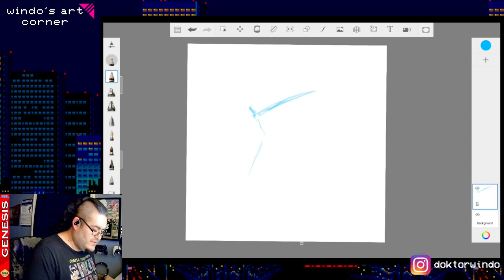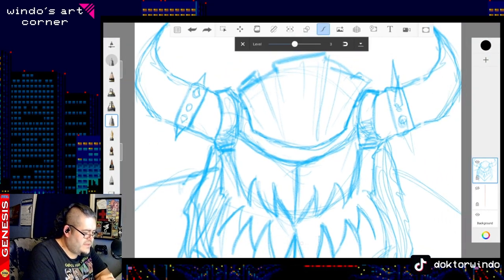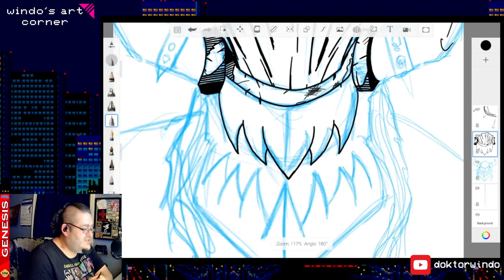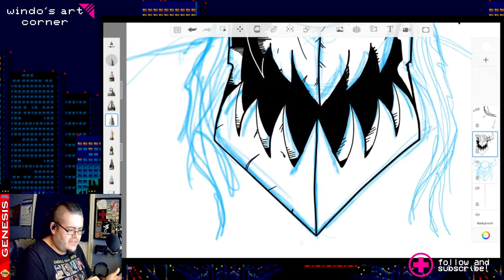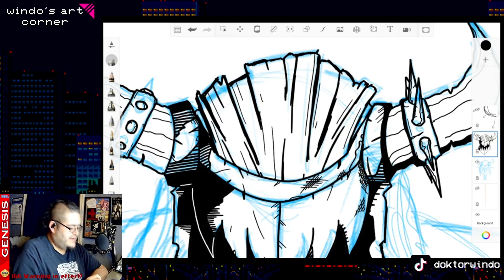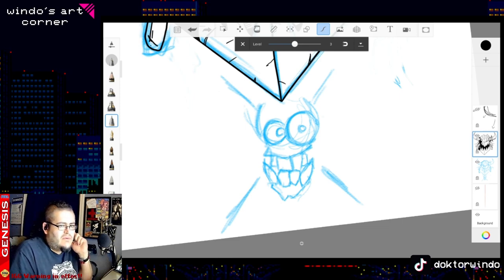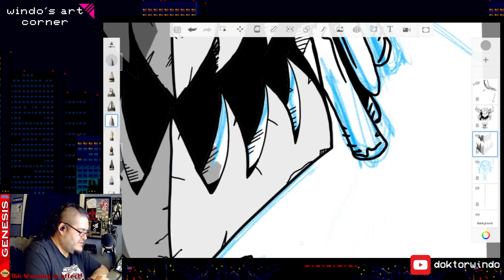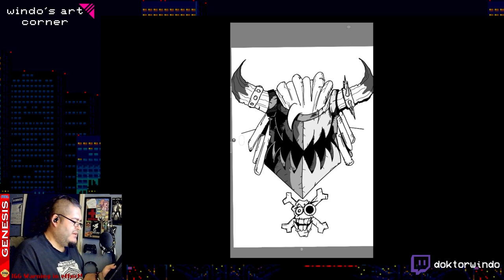[windo's art corner] Balsac The Jaws of Death!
We hangout and draw some @gwar! The Elderstatesman himself, Balsac The Jaws of Death! All while listening to some VGM. This is a long form video spanning 2 nights, theres large spaces of silence and VGm but it's really meant to hang out with. Hope you enjoy!

Come hangout and join me as chat and I play more games like this on twitch!